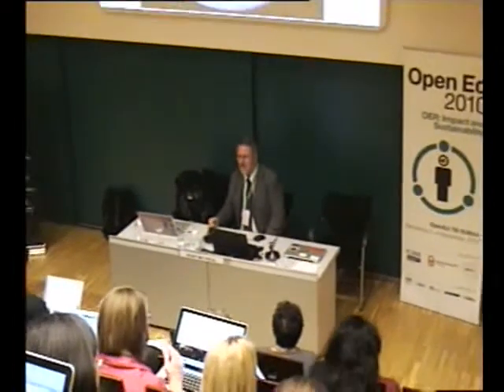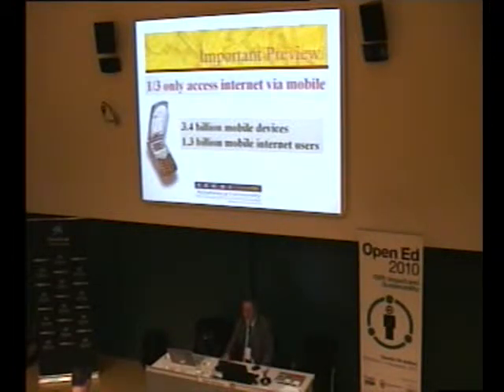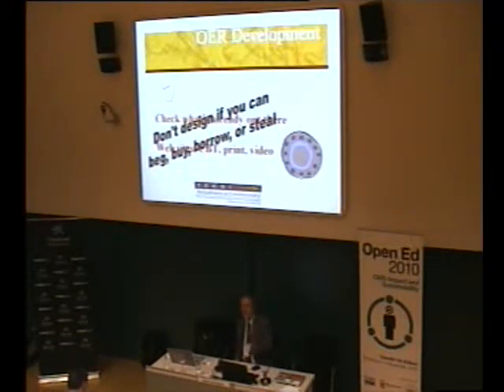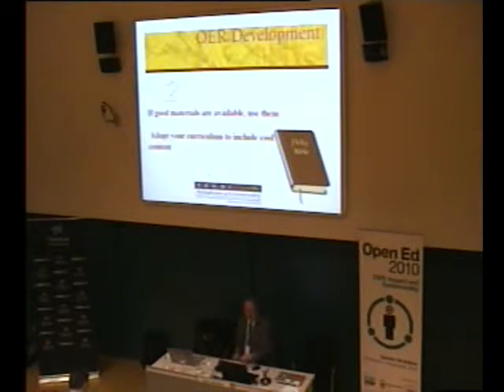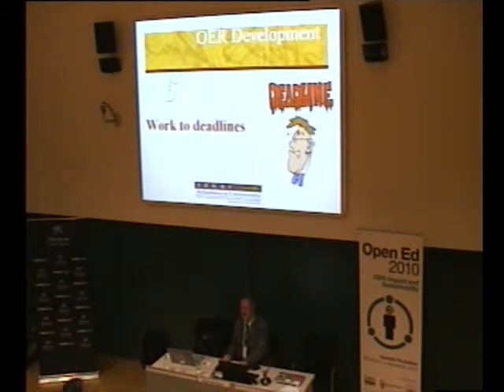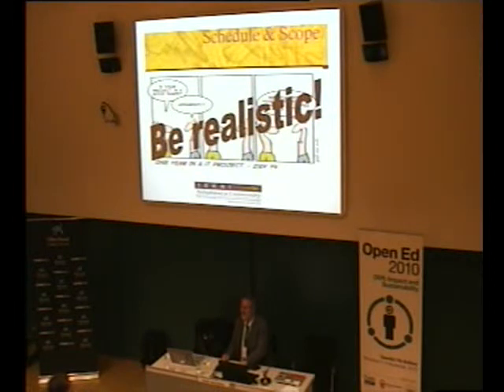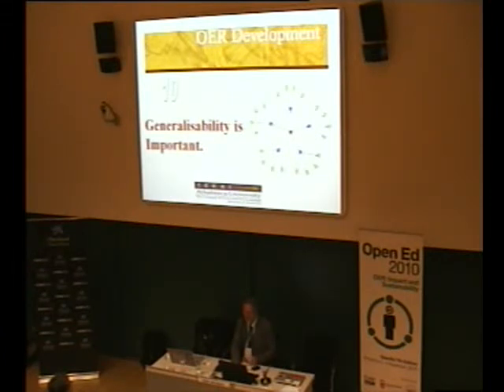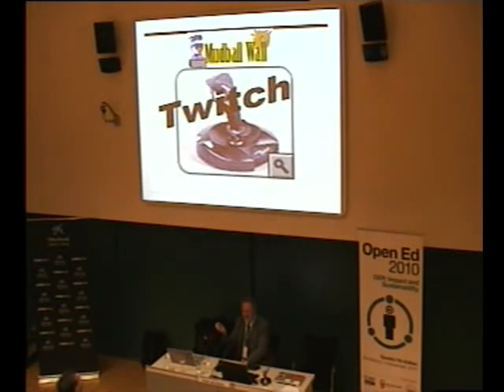27 d1 Rory McGreal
Rory McGreal at Open Ed 2010
"Approaches to OER course development"